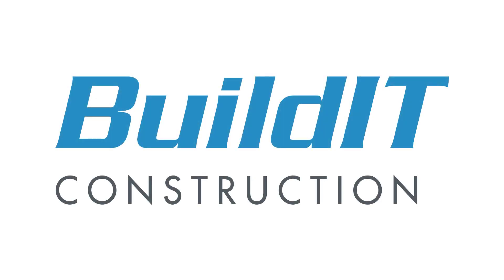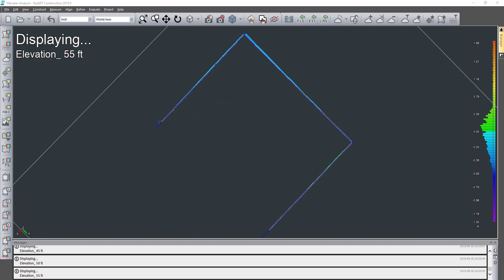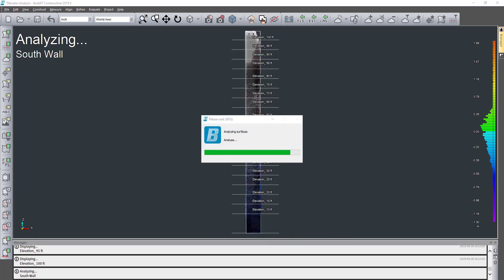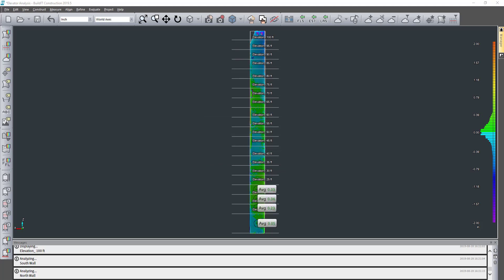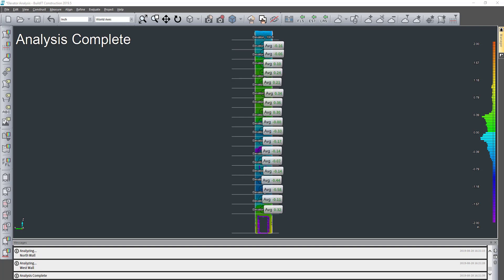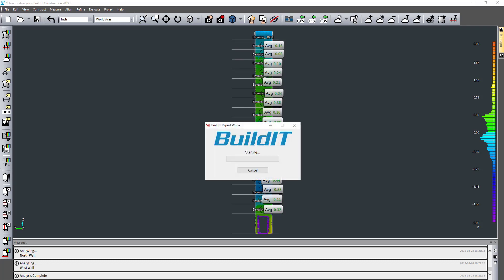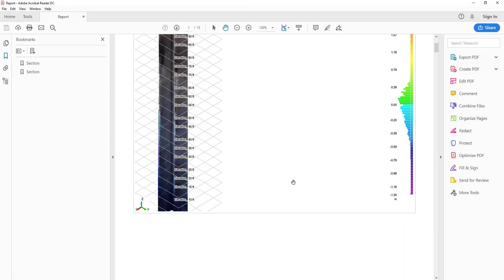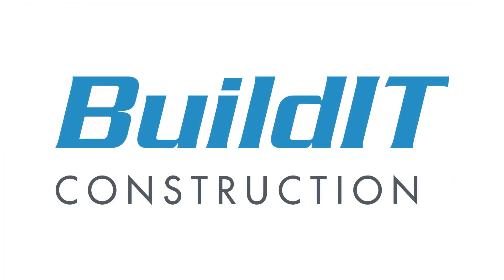Elevator Shaft Analysis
In this video, I'm analyzing an elevator shaft for deviation using BuildIT Construction.